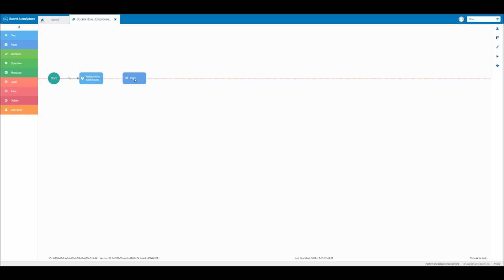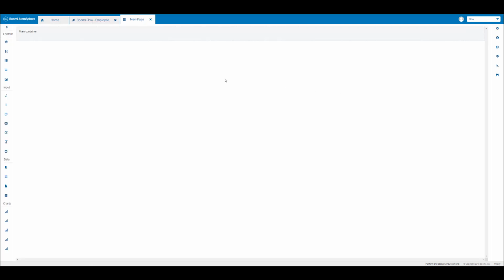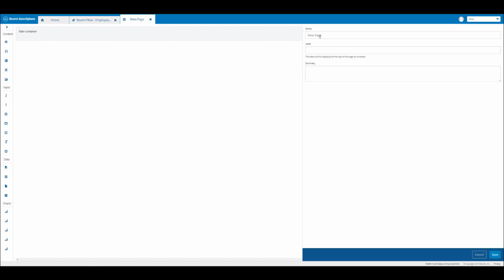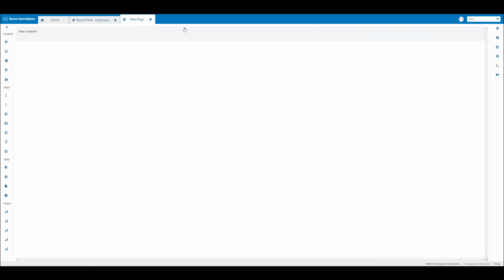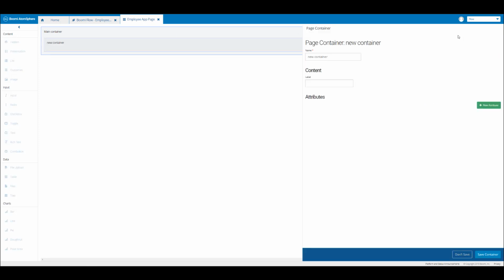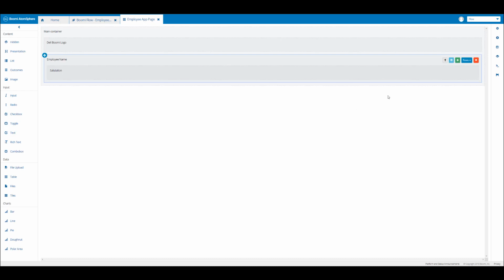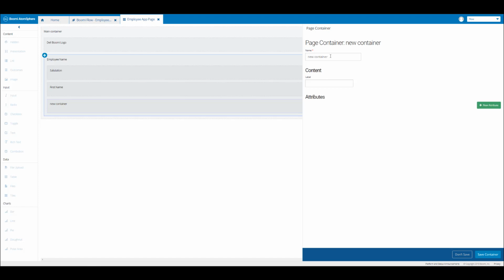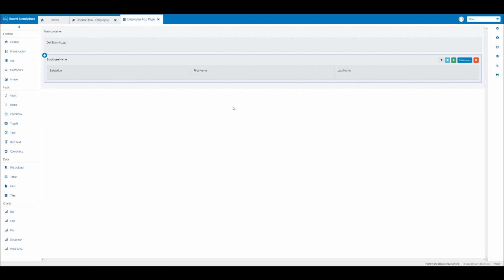Boomi Flow Essentials Lecture 26| Container Component Activity